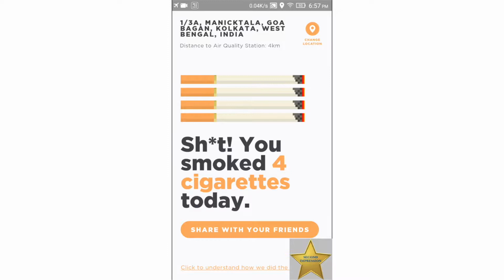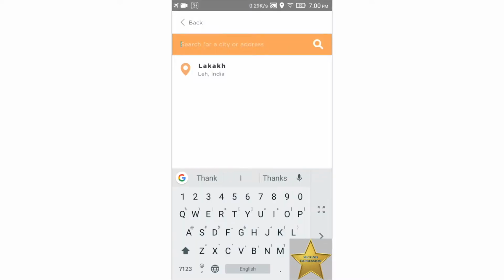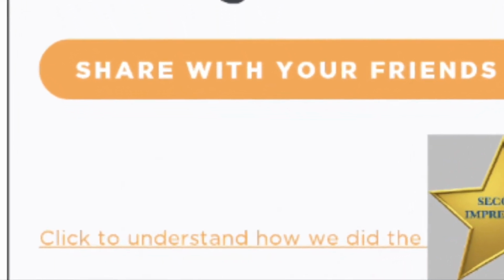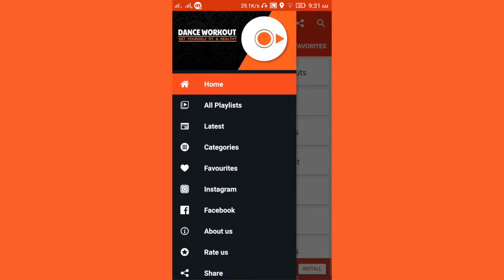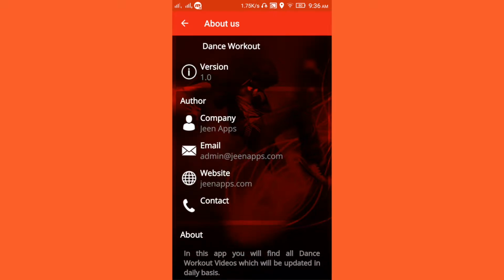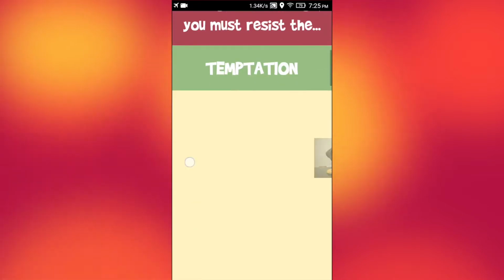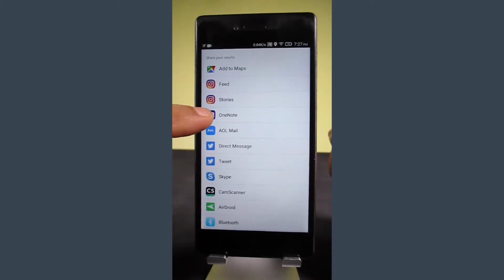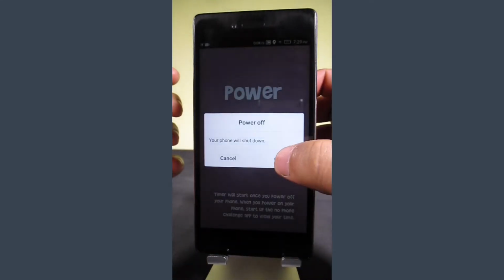You probably didn't know about these helpful apps.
Namaste Earthlings,

This is a new series I have launched dedicated solely to Apps. Every Wednesday, I'll be bringing you some of the most unique & interesting apps; that will be filled with fun, & have some usage in our lives.

How do you get that?